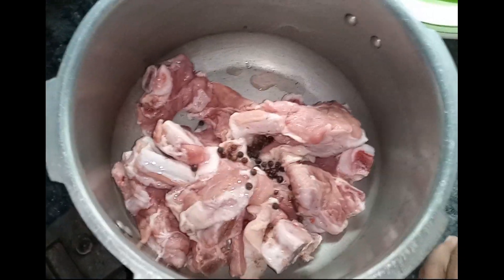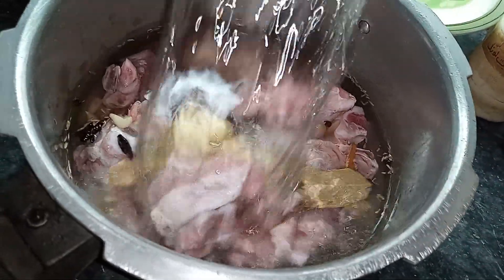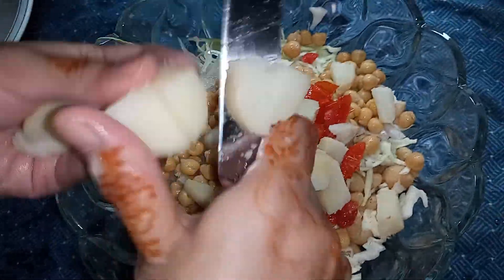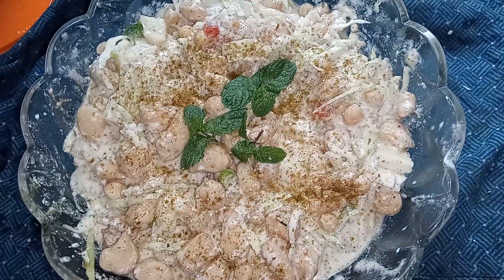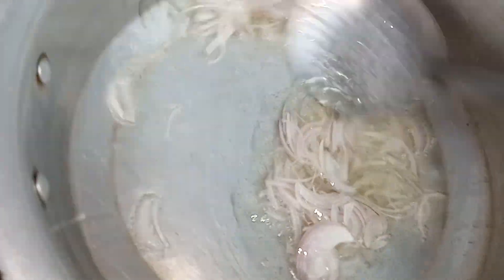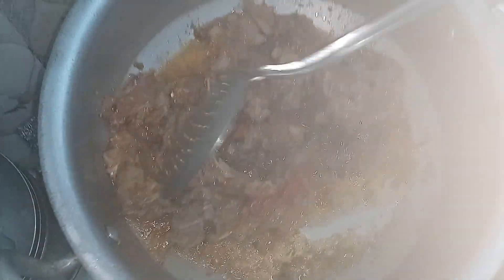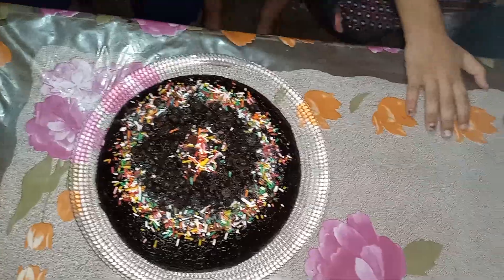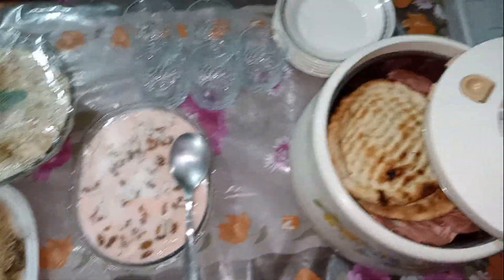Dawat Preparation and VLOG I 4 Dishes I Simple Dawat Vlog By Cook with Nuzhat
Cook With Nuzhat
Chicken Korma;